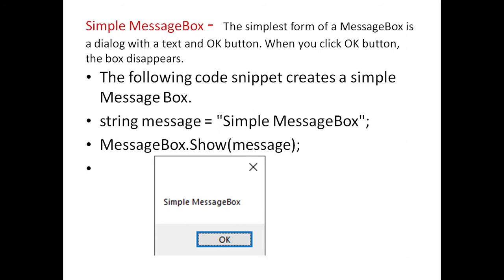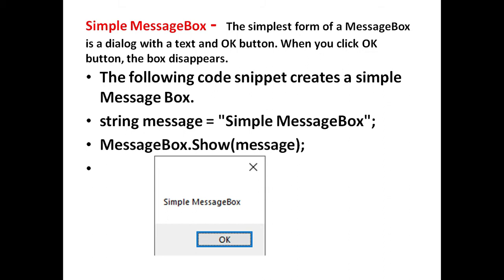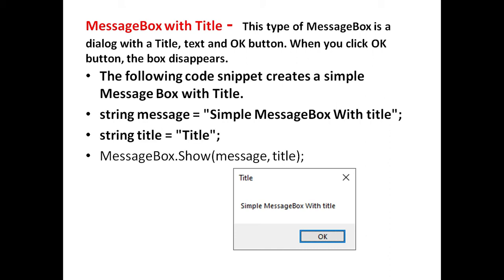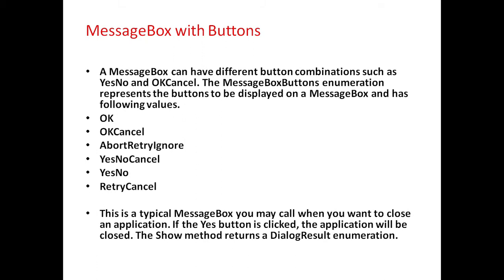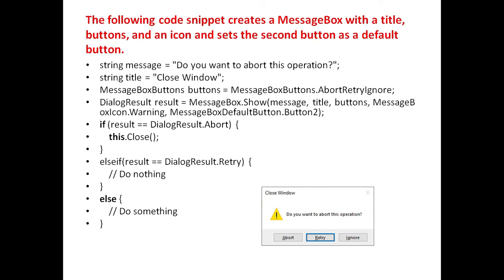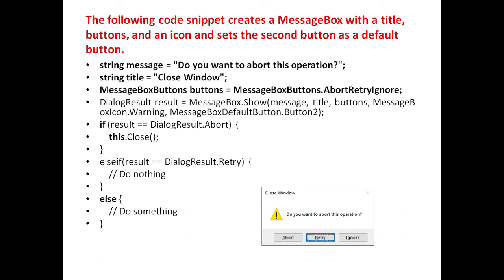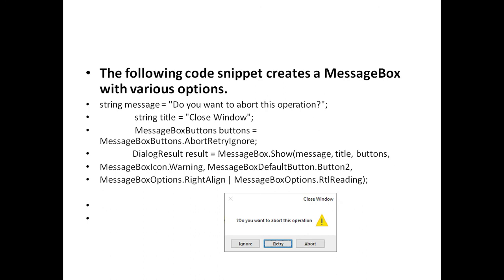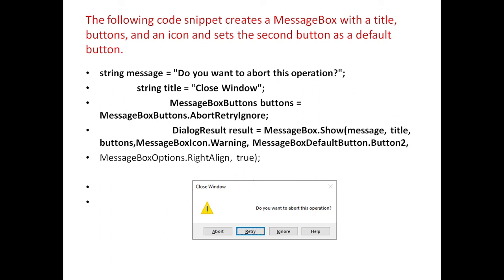MessageBox in Window Application with C#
dialog Boxes in Window Application With C#